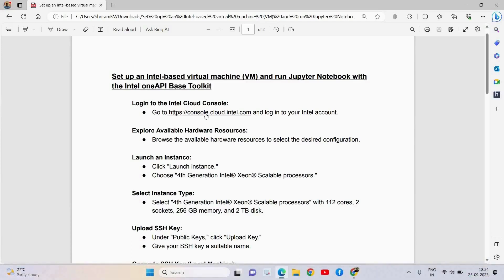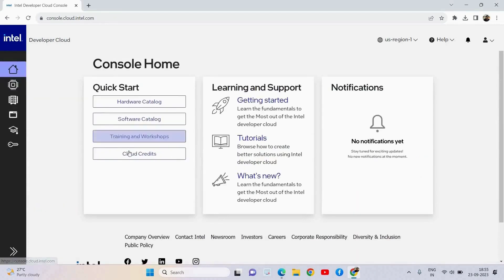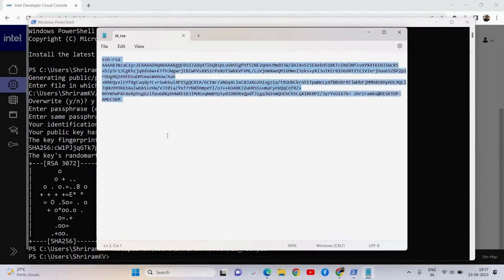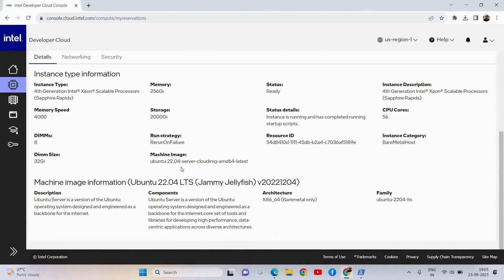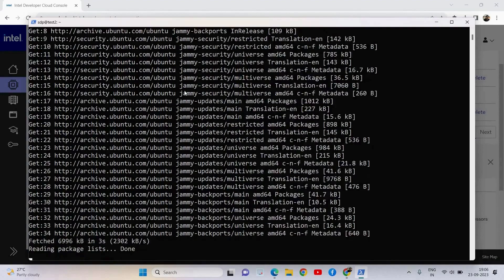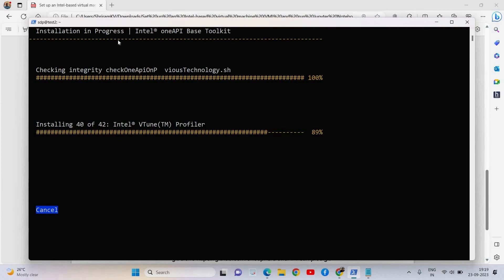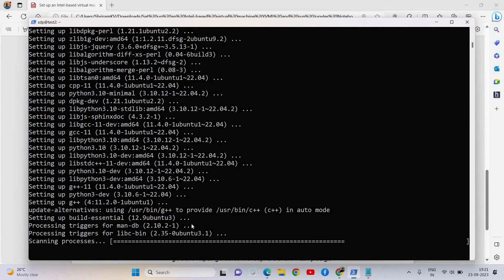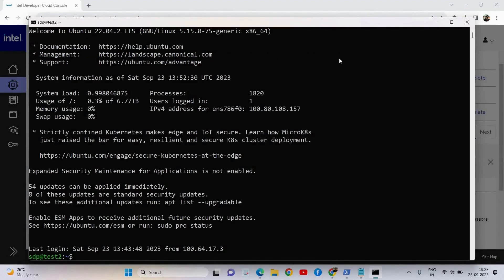The Intel Developer Cloud Setup, oneAPI base toolkit installation, Jupyter Notebook launch - in VMs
Login to the Intel Cloud Console:
and log in to your Intel account.

Explore Available Hardware Resources:
Browse the available hardware resources to select the desired configuration.

Launch an Instance:
Click "Launch instance."
Choose "4th Generation Intel® Xeon® Scalable processors."

Select Instance Type:
Select "4th Generation Intel® Xeon® Scalable processors" with 112 cores, 2 sockets, 256 GB memory, and 2 TB disk.

Upload SSH Key:
Under "Public Keys," click "Upload Key."
Give your SSH key a suitable name.

Generate SSH Key (Local Machine):
Open PowerShell as an administrator.
Generate an SSH key with the command: ssh-keygen
Open the generated public key file with Notepad and copy its contents (e.g., Notepad C:\Users\username\.ssh\id_rsa.pub).

Paste SSH Key Contents:
Back in the Intel Cloud Console, paste the copied SSH key contents under the "Key Contents" section and save the key.

Launch the Instance:
Select the key you uploaded and click "Launch."

Wait for Provisioning:
Wait for the instance to finish provisioning.

Connect to the Instance:
Click on the launched instance in the Intel Cloud Console.
Click on "How to connect" to get the SSH command.
Copy the SSH command to connect to the instance and paste it in a CMD window.

Update System and Install oneAPI Base Toolkit:
On the connected instance, run the following commands:
sudo apt update
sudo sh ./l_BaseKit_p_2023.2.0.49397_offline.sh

Install Necessary Packages:
sudo apt install python3-pip
sudo snap install jupyter
jupyter notebook

Port Forwarding (Local Machine):
On a new CMD window on your local machine, set up port forwarding to access Jupyter Notebook:
ssh -L 8888:localhost:8888 user@vm-ip-address

Access Jupyter Notebook (Local Machine):
Open a web browser on your local machine and enter the following URL in the address bar
You'll be prompted for a token, which can be found in the first PowerShell instance on the VM.

Get Sample Code Snippets (Optional):
Type the below command to download all necessary oneAPI samples: